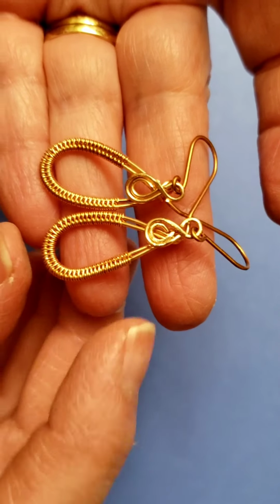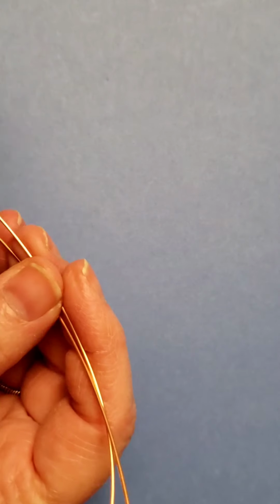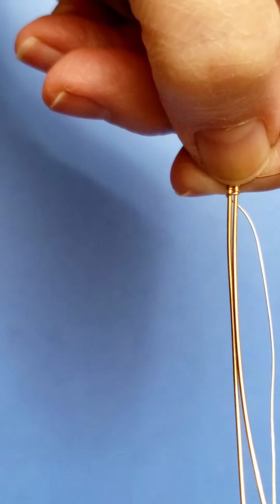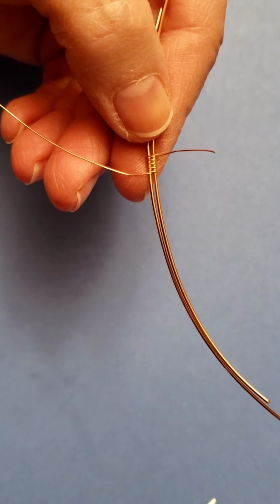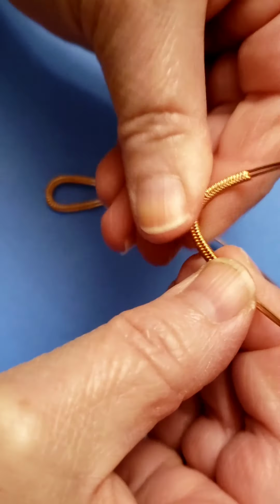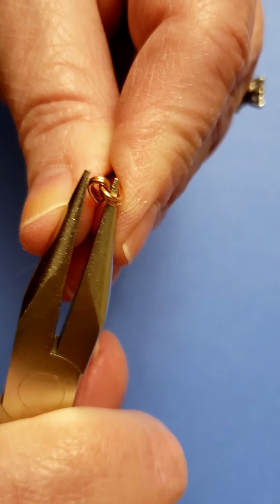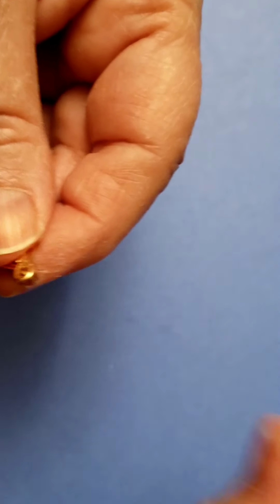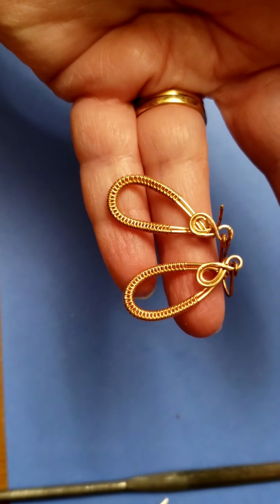Woven Teardrop Earrings - Cheryl St. Pierre of Majestic Wire Artworks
Supply List Below.

Link to my etsy store where I sell my watercolor book marks

My Memberships are here. I have a video on it in the comment section of the channel. This is a great way of helping sustain my channel, as well making my channel more interactive. This will have everything all in one place. Please check it out. Once you have decided on what level Hit the Join Button.
All levels get badges beside their comments.
LEVEL 1 - entry level gives you my tips and technique tutorials and know you are supporting me.
LEVEL 2 - a) request a tip or technique tutorial. b)Receive an Honorable mention in the said video    (need to ask me for it). c) ACCESS TO ALL MY RETIRED TUTORIAL d) all perks from Level 1
LEVEL 3 - a) challenge me to make a piece of jewelry with a photograph of beads, I will make a video of me making this piece of jewelry (tutorial style) ask for Honorable mention. b) be part of a chat group on facebook so we can interact. c) all the perks from level 1 and 2.
LEVEL 4 - a) request a help tutorial on someone elses design. This is to have help understanding someone elses design in my style of teaching. (like my ring or another youtube video) These videos will never go public, just for this group.

REDBUBBLE
I have joined redbubble for them to use my paintings to make merchandise. Check it out. Note: I make a small percentage on the items. But a good way to share. please follow me there.

Supply list:
Note: all wire I have used was dead soft raw copper.
Ear wires of choice

4 - 9 inch (22.5 cm) lengths of 20 gauge (0.81 mm) soft wire.
2 - 2.5  foot (127 cm) lengths of 28 gauge ( 0.31 mm) soft wire.

Note: I have given the links for my pliers as I have had so many requests for the pliers I use. I am not stating that you must use the same pliers that I am.
File of some type - to make the brushed metal portion on top. I have used a metal file but an emery board on something similar can do the trick too.

ruler

Thank you Beebeecraft for these magnificent pliers
Oh and remember to use CHERYL2020 to get a $5 off coupon when making an order of $40 USD.. Shipping is free on orders over $25Supply List